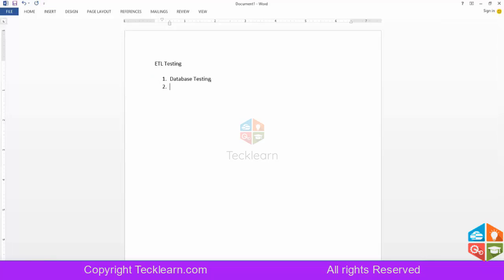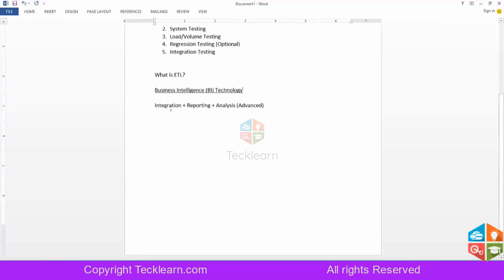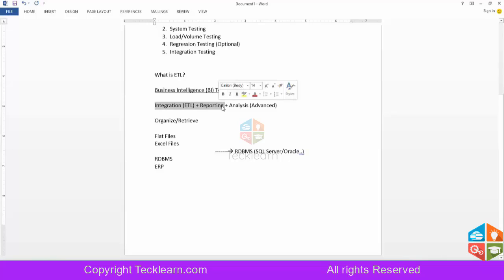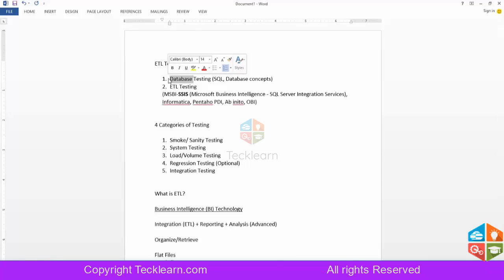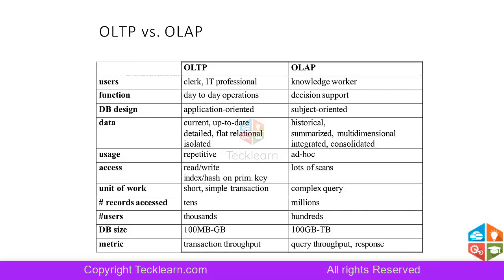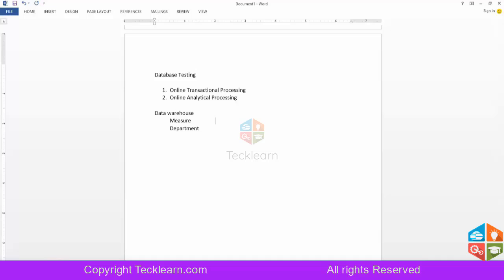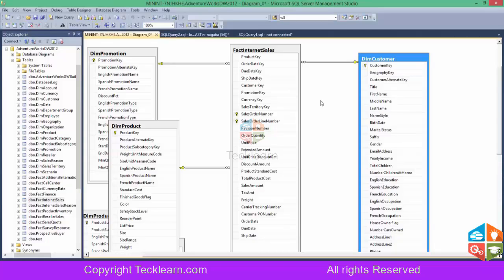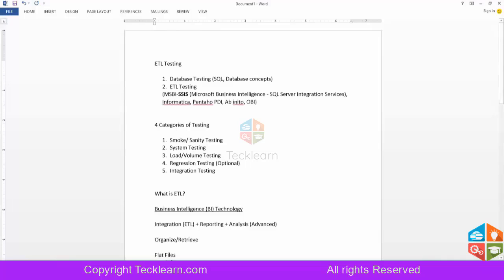ETL Testing Training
Today’s businesses have to work with data in multiple formats extracted from multiple sources. All this makes ETL Testing all the more important. Tecklearn’s ETL Testing training offers an in-depth understanding of Data warehousing and business intelligence concepts through real-world examples. You will also gain the essential knowledge of ETL testing, Performance Tuning, cubes, etc., through hands-on projects, and this will help you to become a successful ETL Testing expert.